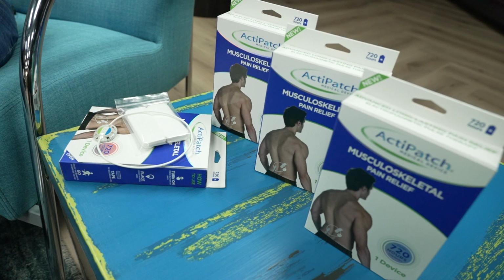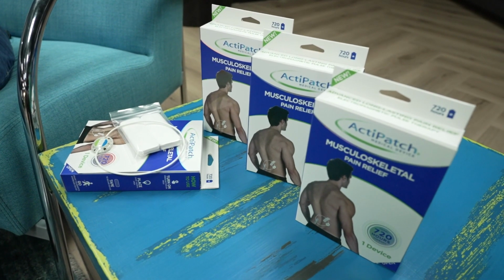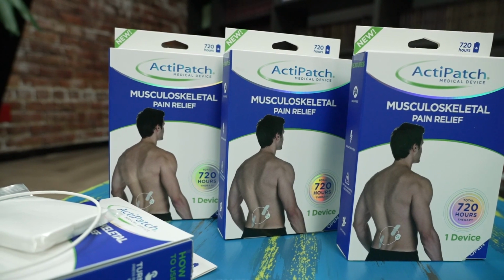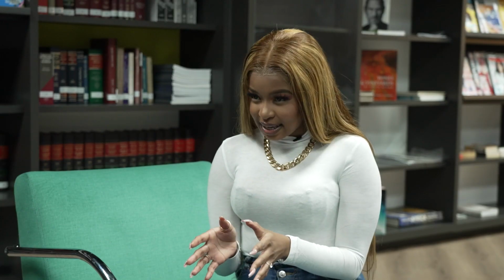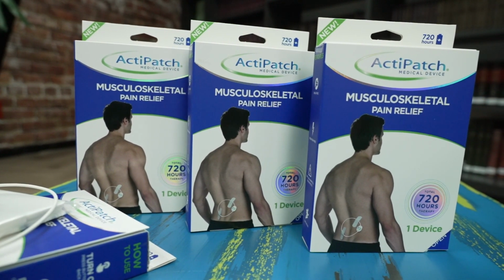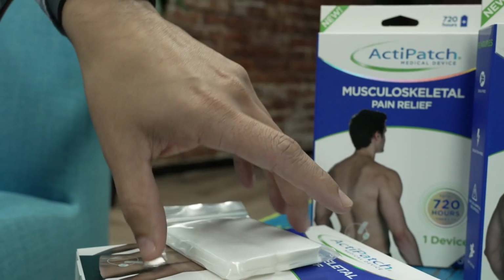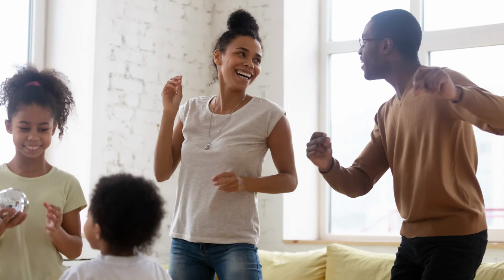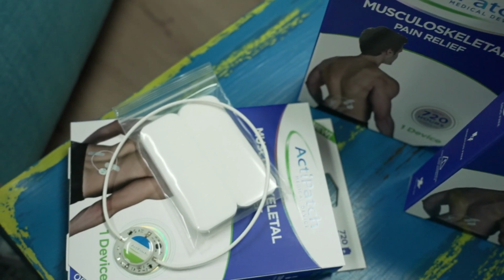Chronic pain relief - By ActiPatch | Afternoon Express | 18 April 2023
And to stay up to date with us on social media, find us on the below platforms: